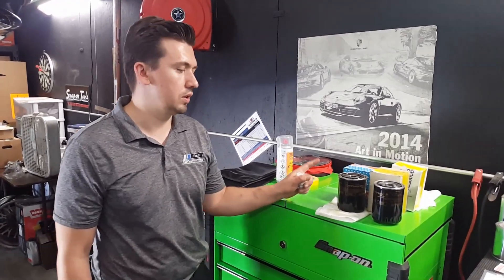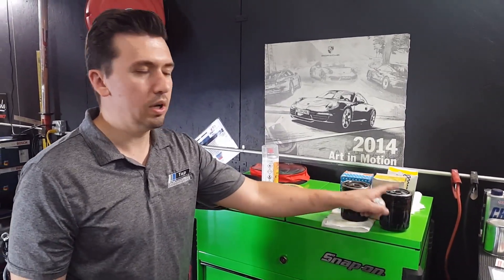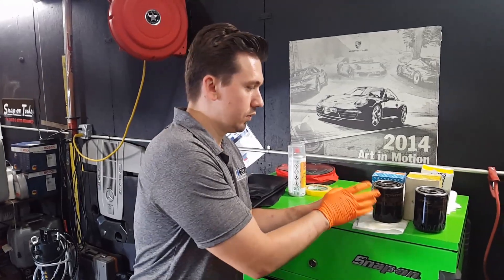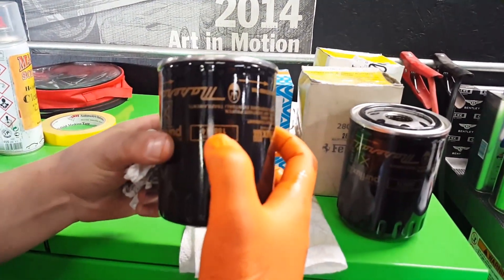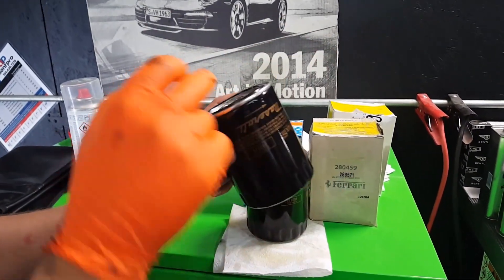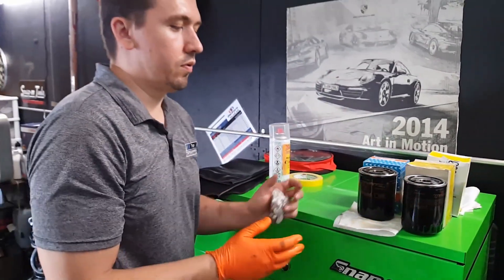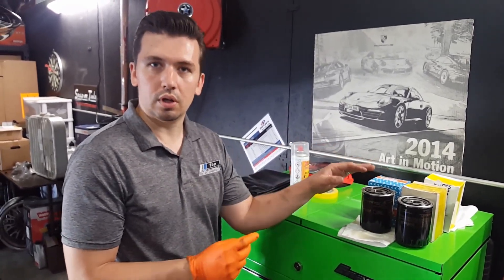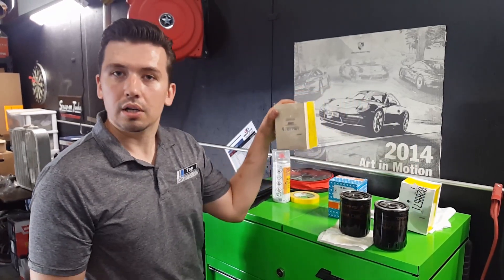Maserati oil filter mistake can cost you a new engine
Do not make this mistake by not using the correct oil filter that is rated for your specific engine.